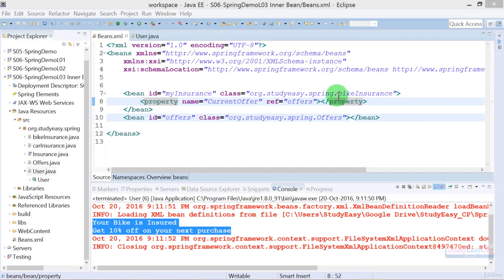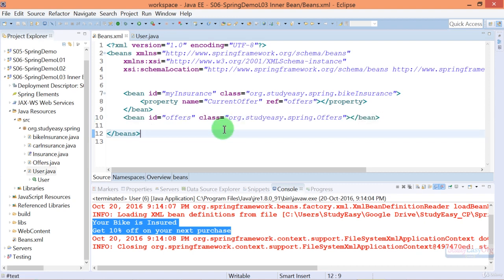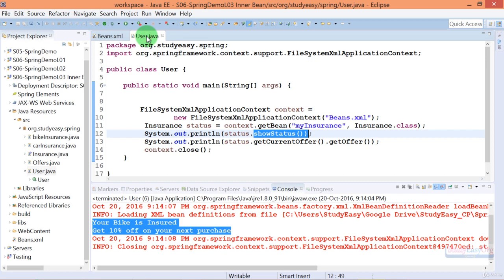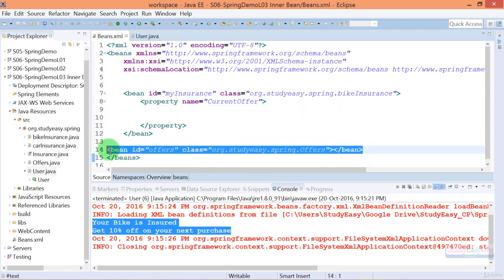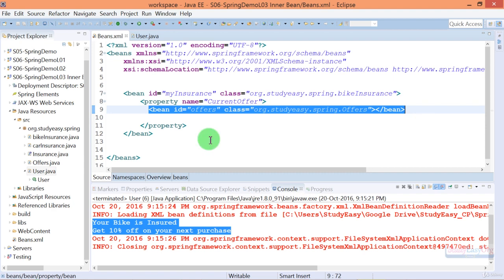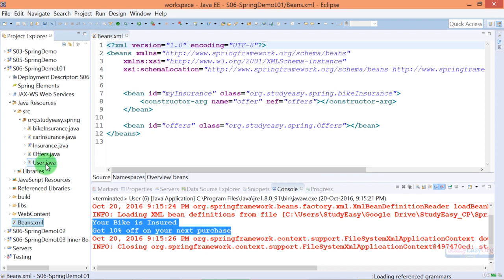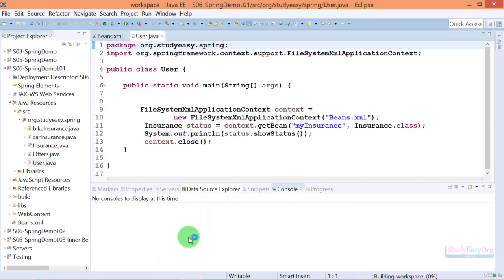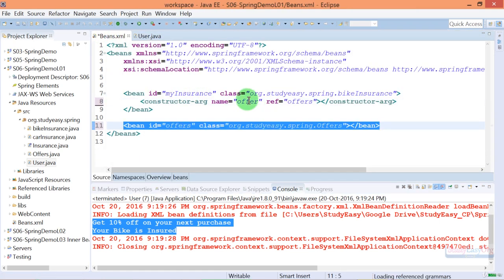511 Dependency Injection (Inner Bean) ( Please SUBSCRIBE Our Channel )